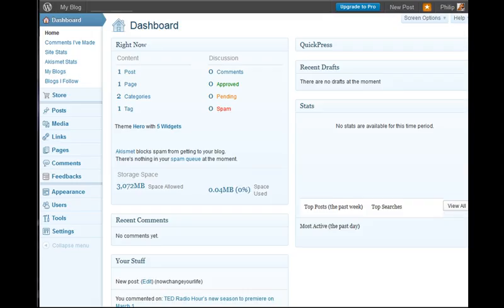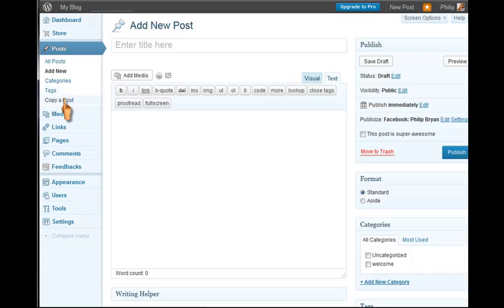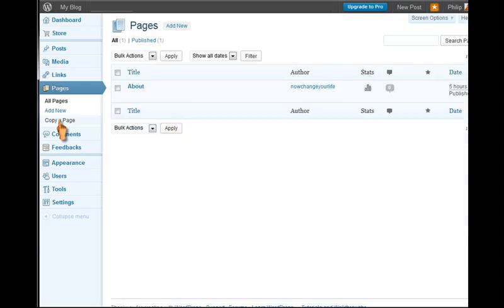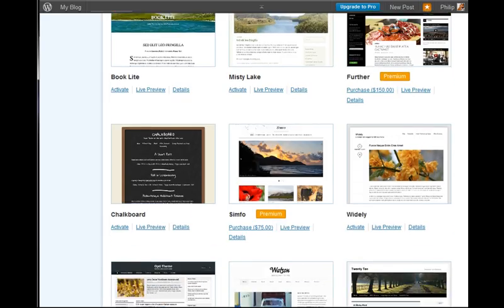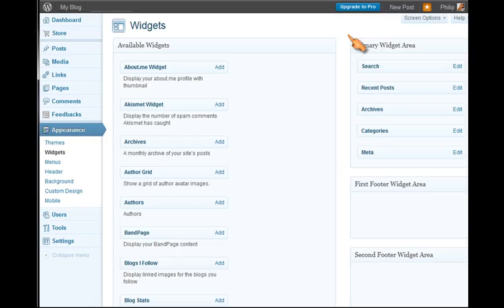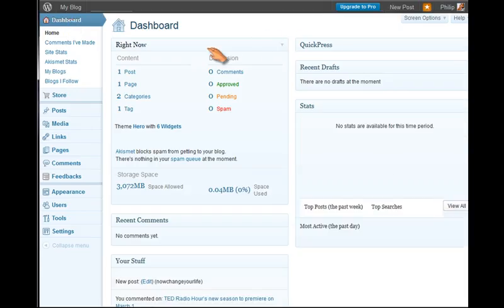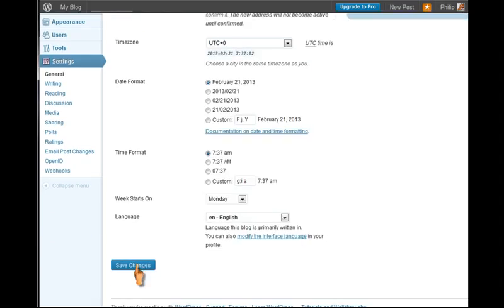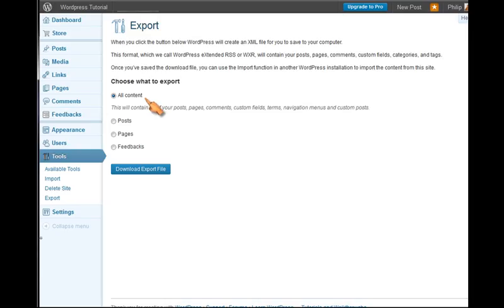WordPress Tutorial 2 of 3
WordPress tutorial menu and dashboard watch full screen refers